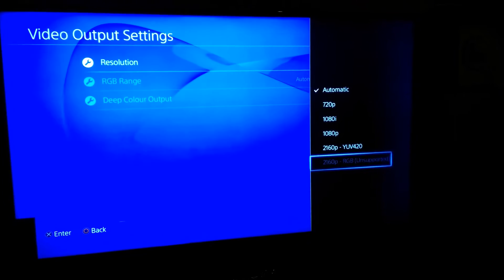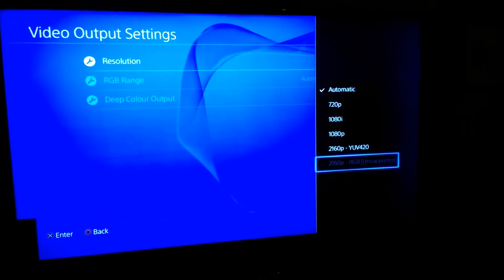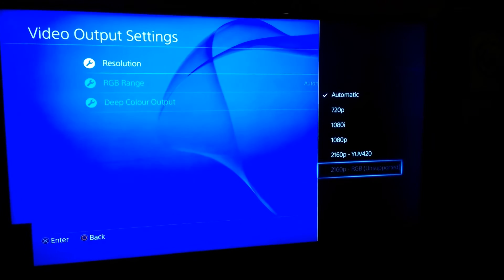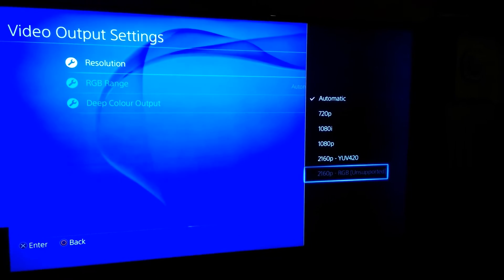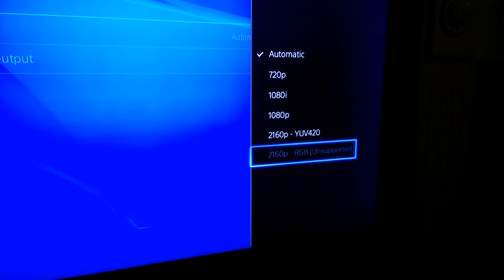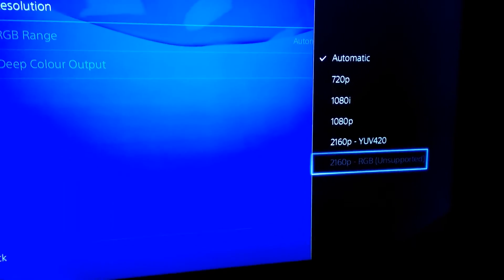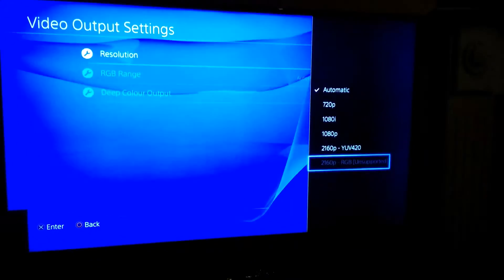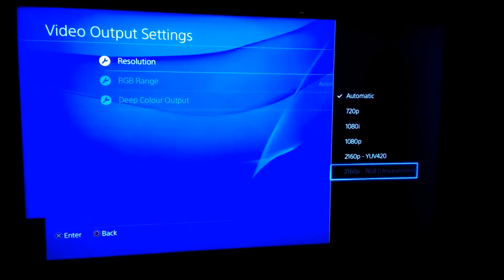PS4 Pro 2160p black screen fixed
2160p YUV420 or 2160p RGB...
After TV firmware updates and the PS4 Pro update to v4.07 I was able to fix the black screen issue and get 2160p RGB.
PS4 Pro and TV did not work straight out the box, updates to both TV and PS4 Pro required.  This could cause some people issues as it may not be something they expect or are able to just work through and resolve, not everyone is technically minded or works in IT.
If you get a black or blank screen with your PS4, check for firmware updates to your TV and boot your PS4 to safe mode which should give you a picture.  Set HDCP to 1.4 in PS4 video settings.  Get the system software updated on the PS4 Pro.  You should then be able to select 2160p YUV420 or 2160p RGB (the latter I believe required for HDR, not 2160 output as per the video commentary).